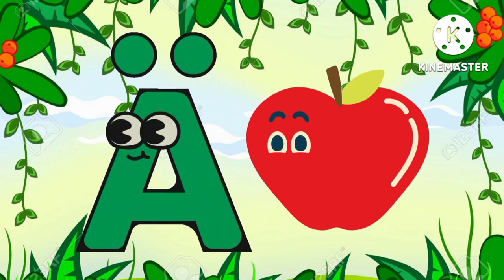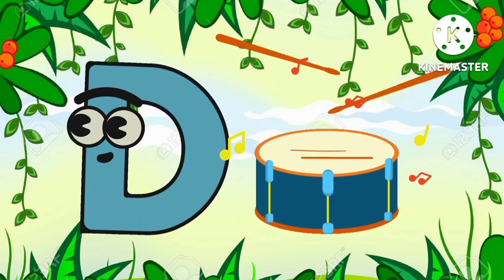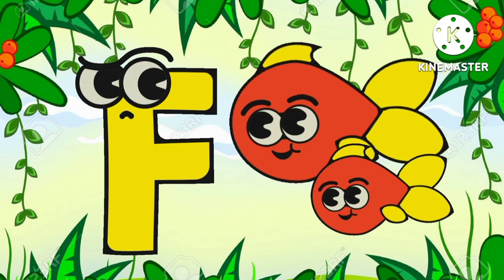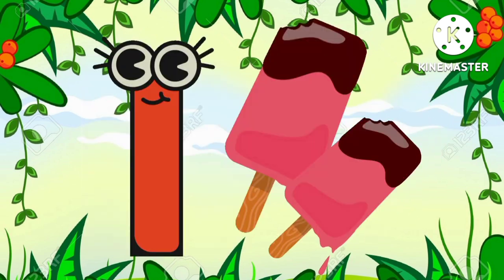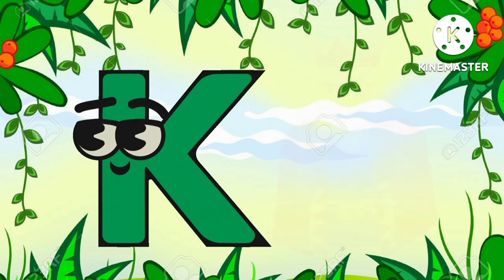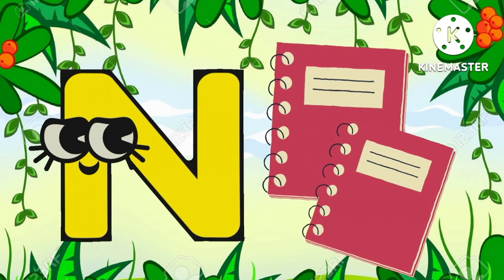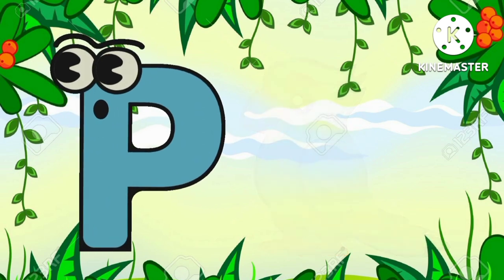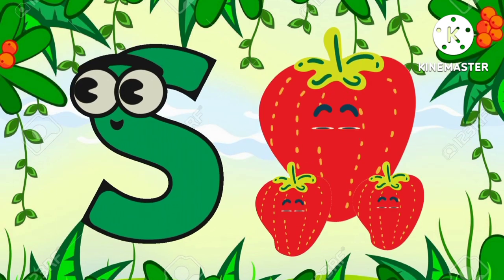Phonic Song | Nursery Rhymes | @abcdchildrenstv2019